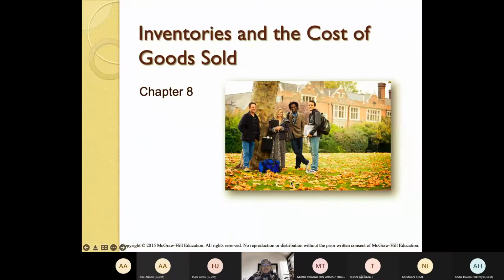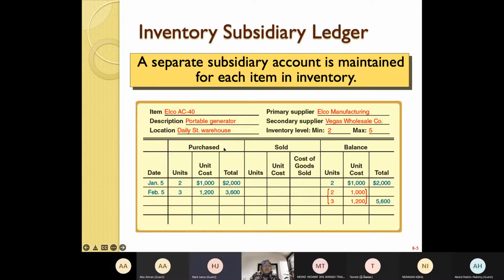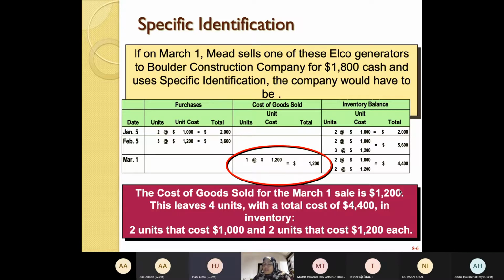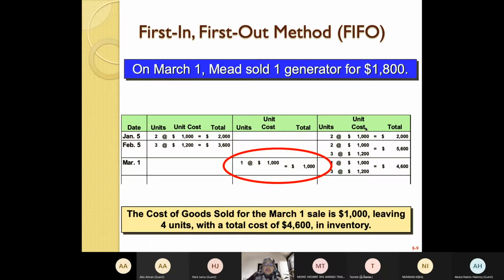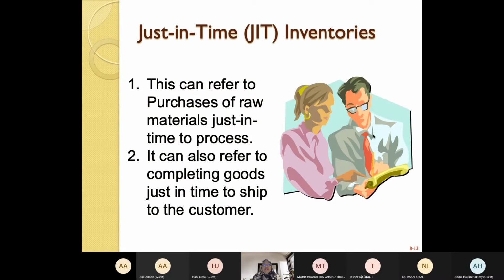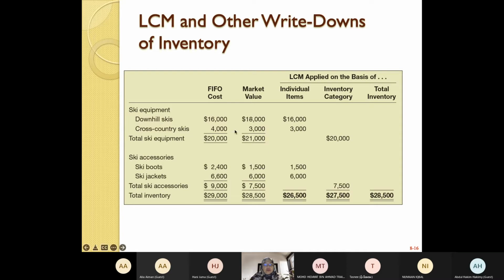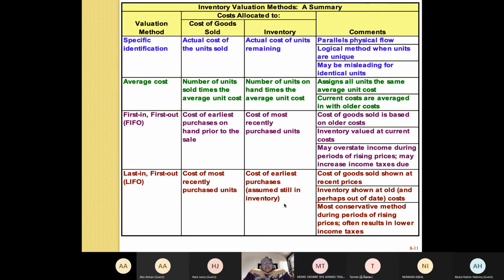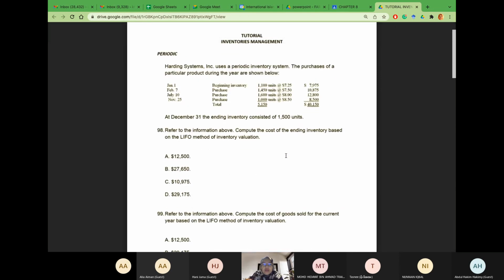ACC 6600 CH 8 INVENTORIES